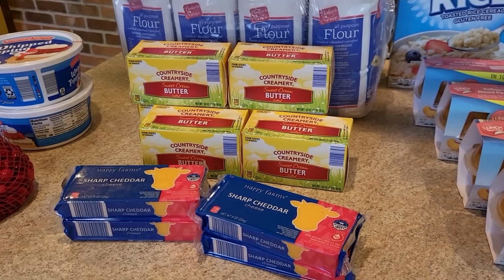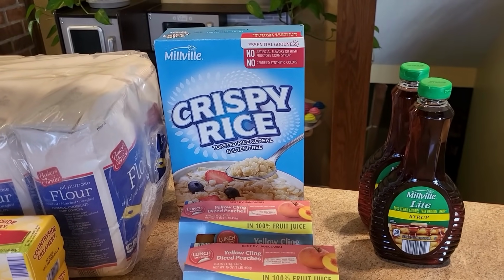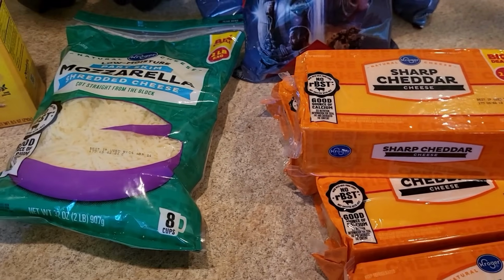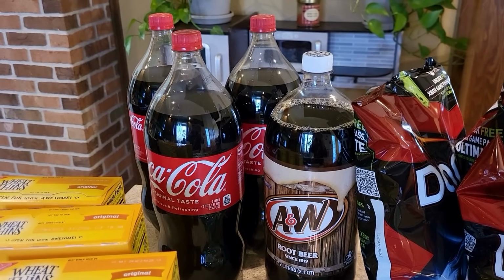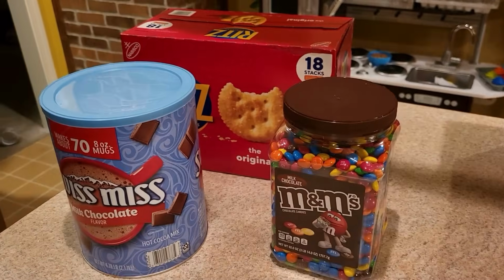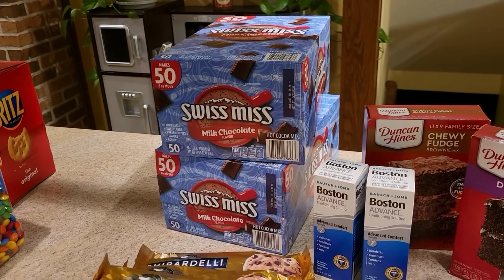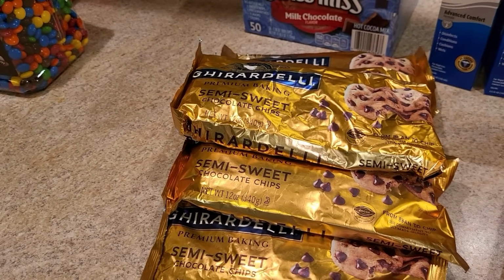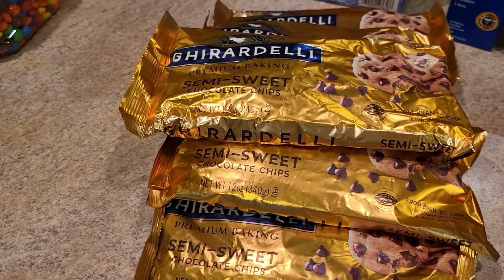Shopping 4 Different Stores Before Thanksgiving - Better Butter Deals to Come?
We only have a week left until Thanksgiving so I spent some time trying to finish up the last bits of my Thanksgiving shopping. Check out what I bought at Kroger, Sams, Aldi and Amazon, yes, Amazon.

Amazon Favorites

❤️ I appreciate your support more than I can say!